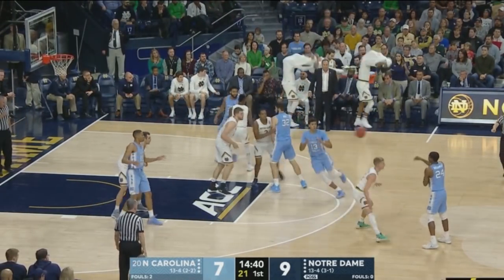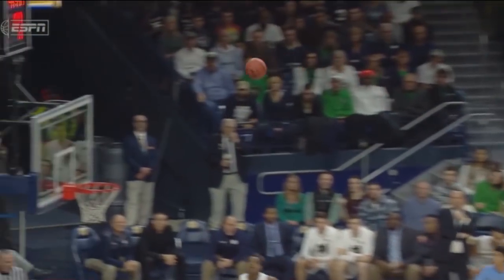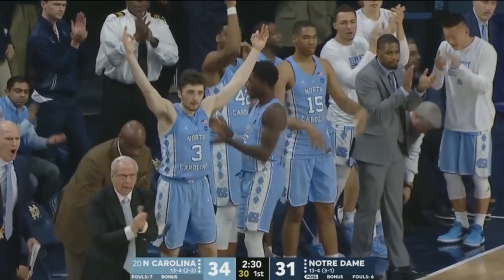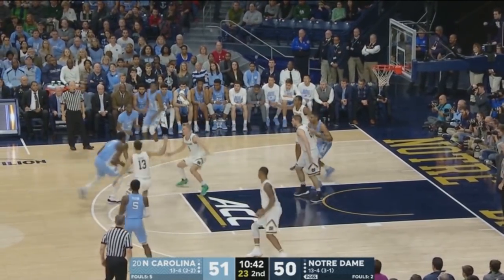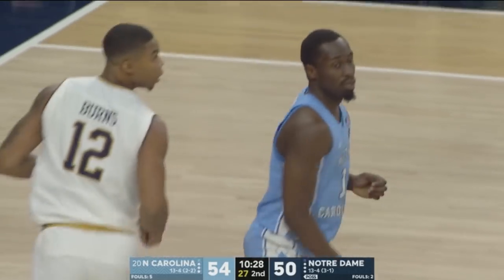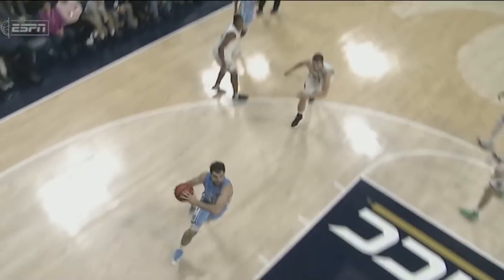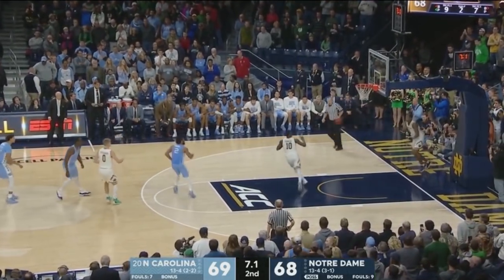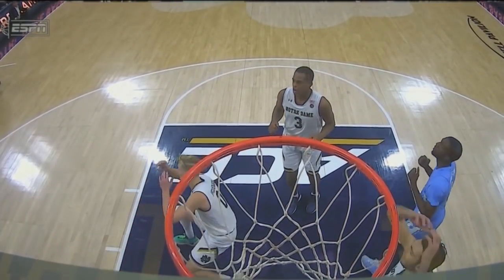UNC Men's Basketball: Tar Heels Escape Irish in South Bend, 69-68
A pair of Joel Berry free throws in the final seconds gave North Carolina its first ACC road win with a nail-biter against Notre Dame.